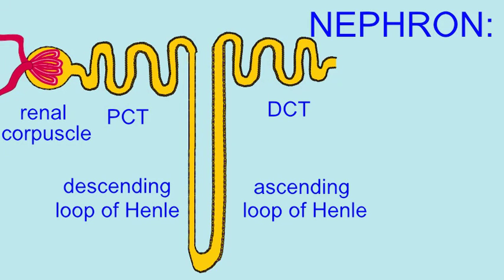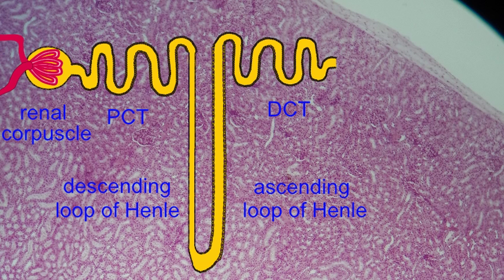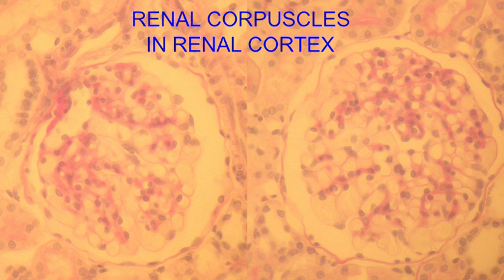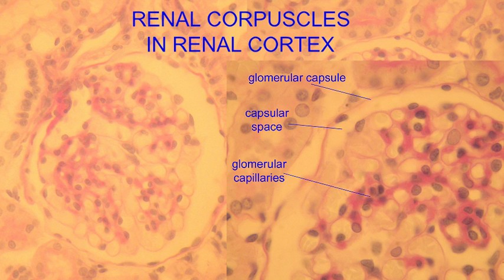MICROSCOPIC IMAGES OF NEPHRONS